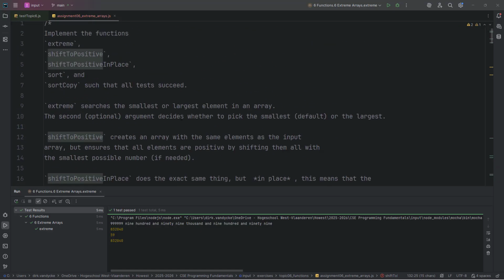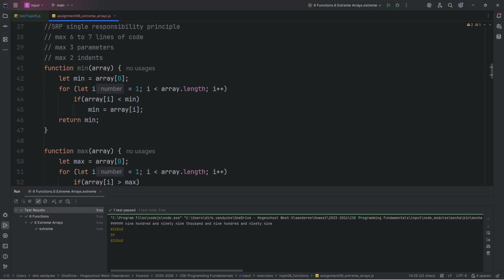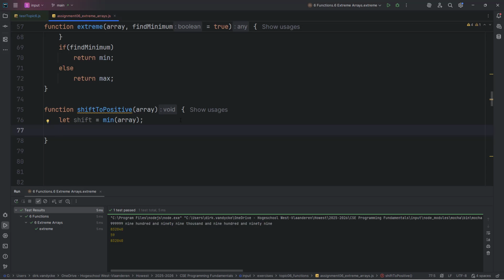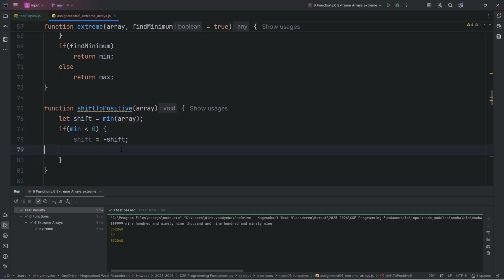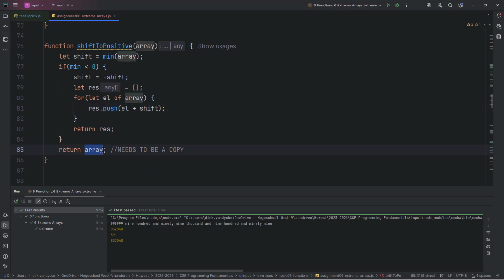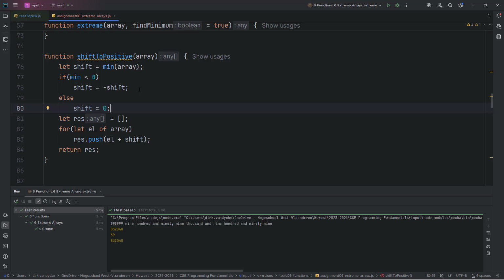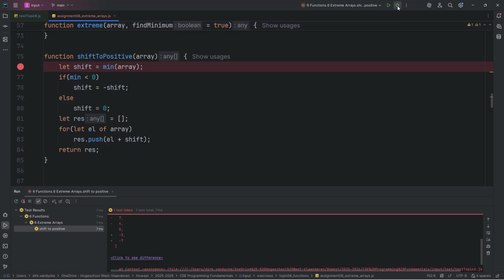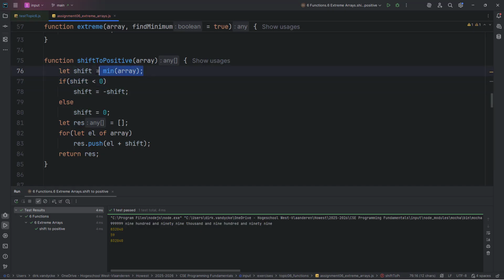Topic 06 Assignment 06 shiftToPositive